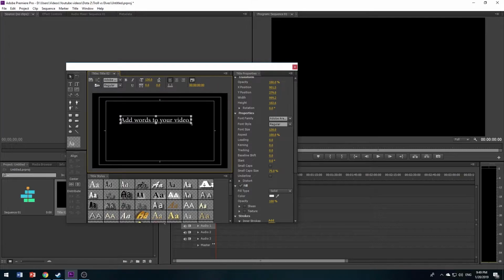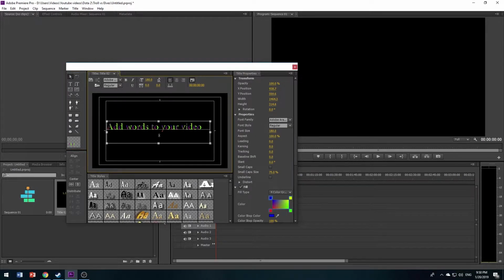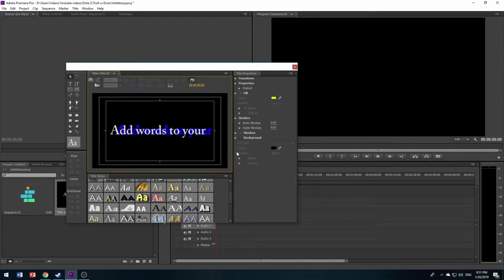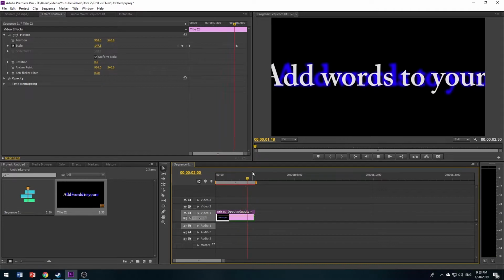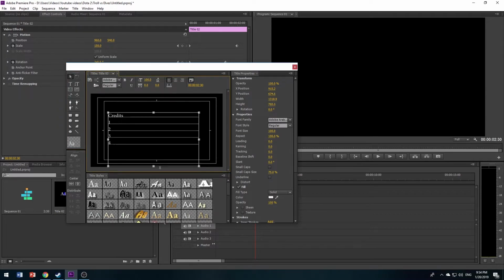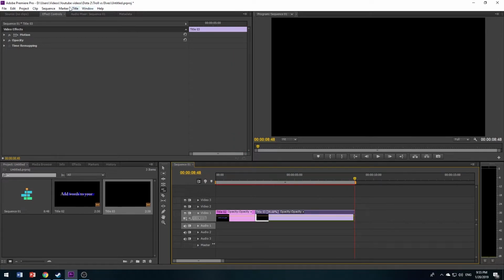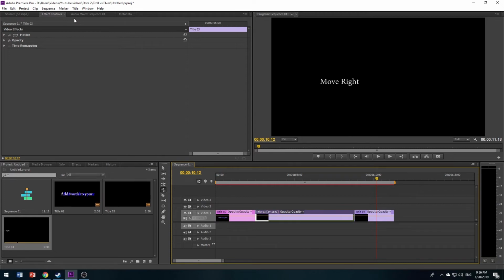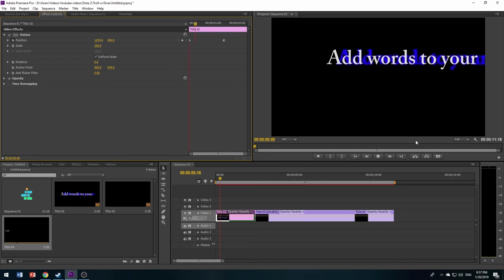Adobe Premiere Pro Tutorial | Series #4 - Add Words/Title Cards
Learn how to add words to your video and customize the words